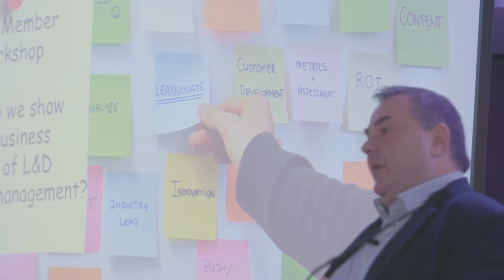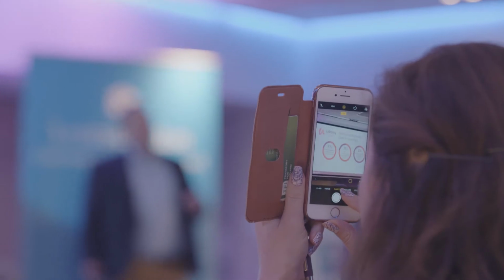How can L&D show the business value of learning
Peter Gillis of the Learnovate Centre handles the commonly raised topic of how to show Senior Management the value in Learning. Peter is skilled in the practices of innovation (JTBD, Lean Startup, Design Thinking), digital strategy, and strategy and corporate company management. Peter is also a researcher with a demonstrated history of working in the EdTech research industry. He lectures on the Psychology of Learning on several masters programmes.
Organised by the Learnovate Centre, The Learnovation Summit 2019 was held in Croke Park, Dublin. The conference focused on Future Ready Skills – connecting talent, skills and performance to accelerate growth. Learnovate is one of Europe's leading research and innovation centres in learning technologies. Learnovate is funded by Enterprise Ireland and IDA Ireland and is based in Trinity College Dublin, the University of Dublin.